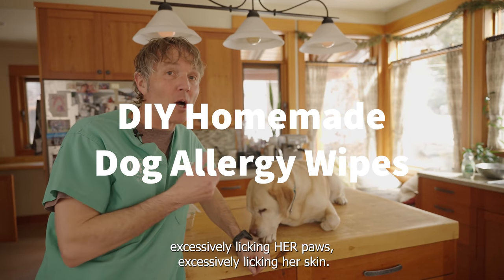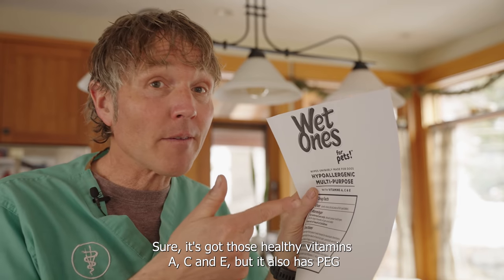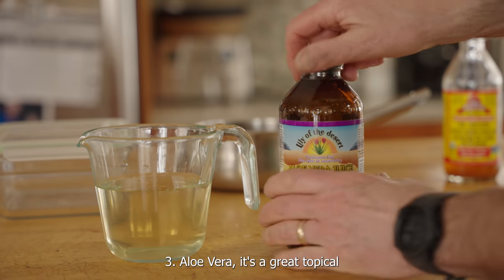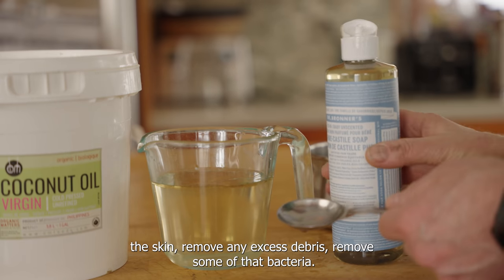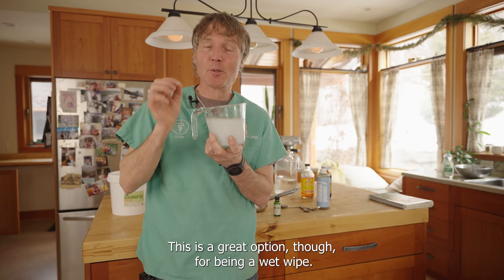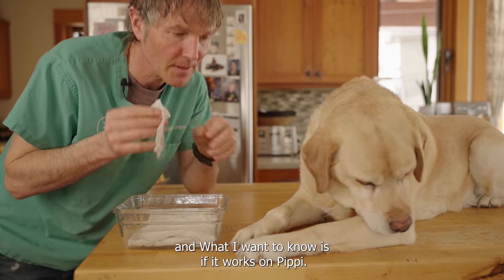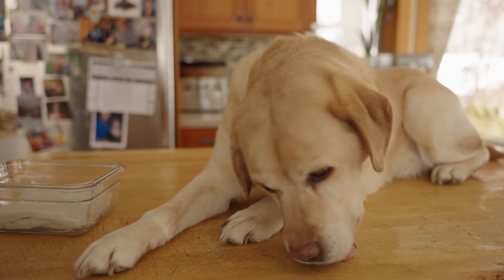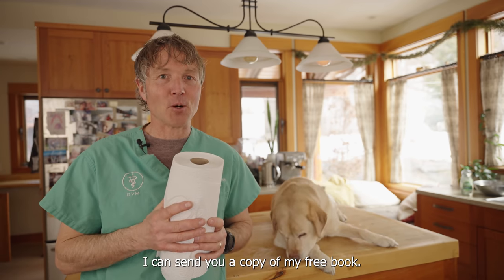DIY Dog Wipes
If you have a dig that has allergies, then you should try making these SIMPLE and EFFECTIVE DIY Dog Wipes. Stop using the commercial ones as they have many TOXIC ingredients.

DIY Dog Wipe Recipe
Water, 1 cup
Apple Cider Vinegar, 4 tablespoons
Aloe Vera, 4 tablespoons
Coconut Oil, 2 tablespoons
Castile Soap, 2 tablespoons
Lavender Oil, 20 drops